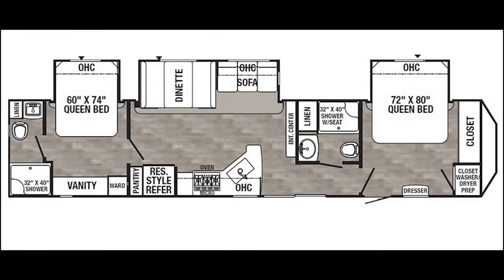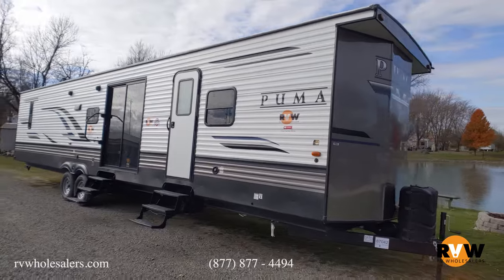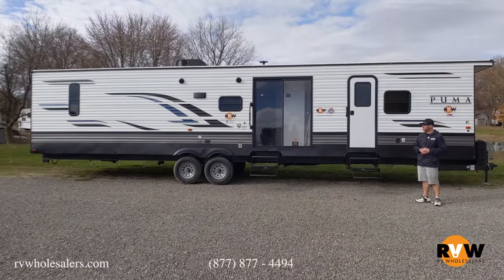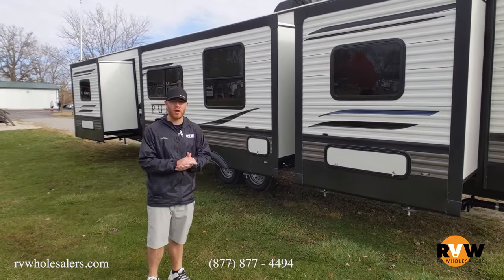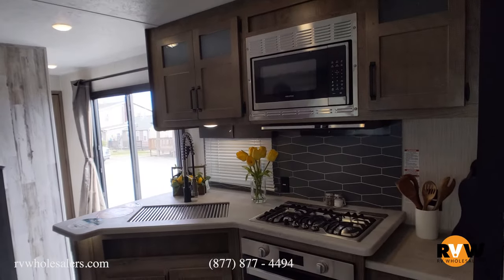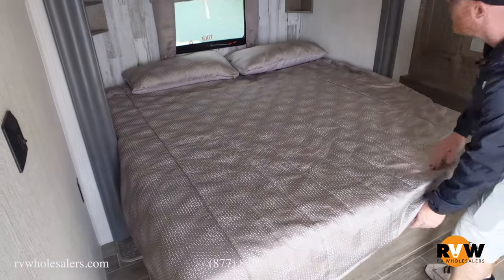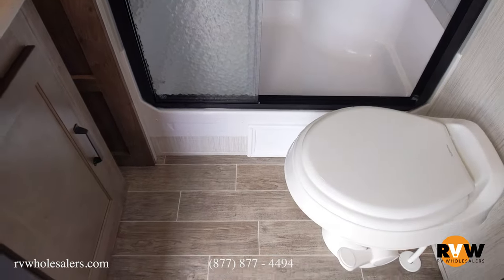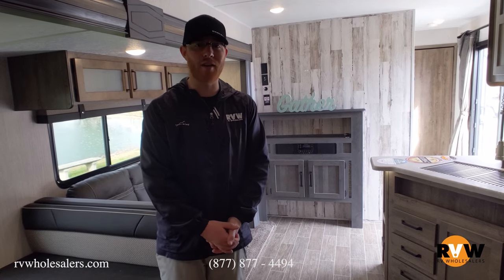2021 Puma Park 39DBT Walk-Through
Check out this walk-through with Josh Durnell on the 2021 Puma Park 39DBT.

This model features:
• Interior Decor: Cafe Latte
• 12V Deep Cycle Battery
• Value Shopper Package: Pre-wired for Solar System | Folding Grab Handle | Roller Shades | L.E.D. Lighting | 13,500 BTU Ducted A/C | 18 CuFt Stainless Steel Residential Refer | Microwave | Oven | Cooktop & Range Hood | Beauflor Linoleum | Bed Spread | Bedroom TV Hook Up | TV Antenna with Booster & Cable Hook Up | ABS Tub Surround | 12 Gal Gas/Elec DSI Water Heater | Stereo-Blue Tooth FM/CD/DVD | Undermount Sink with Cover | Upgraded Kitchen Faucet | Black Tank Flush | Patio Door | WIFI Prep
• Electric Awning with LED Stripe
• RVWholesalers Nationwide Service Network